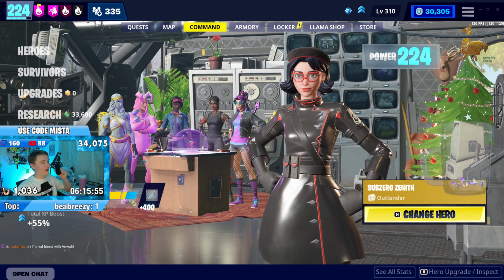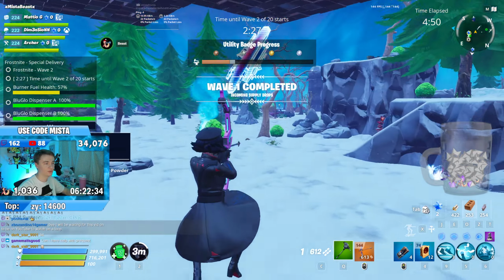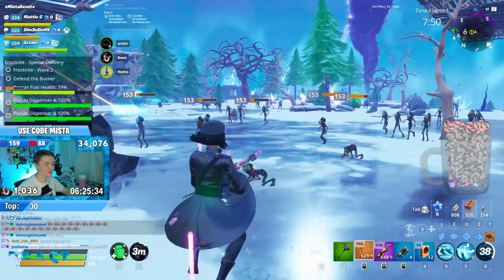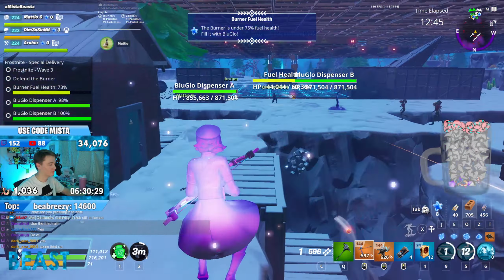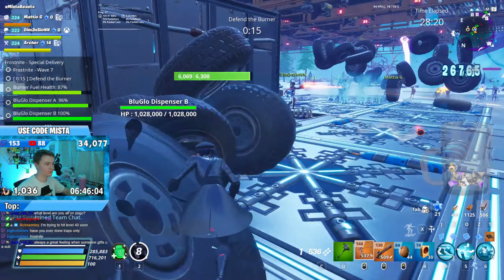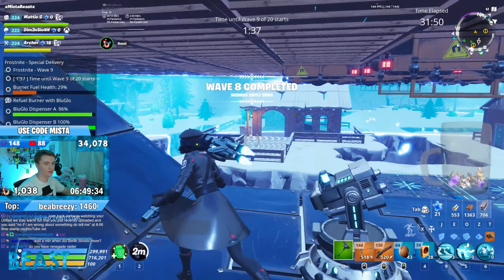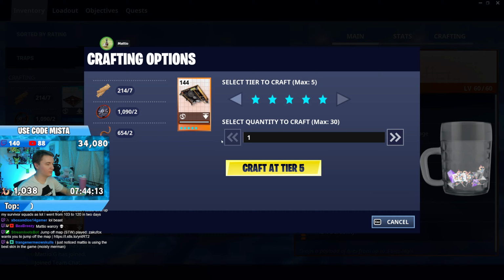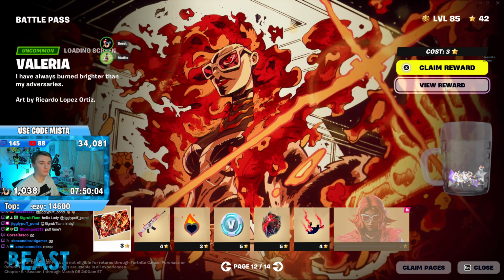2023 - Special Delivery FULL CLEAR - Frostnite PL128